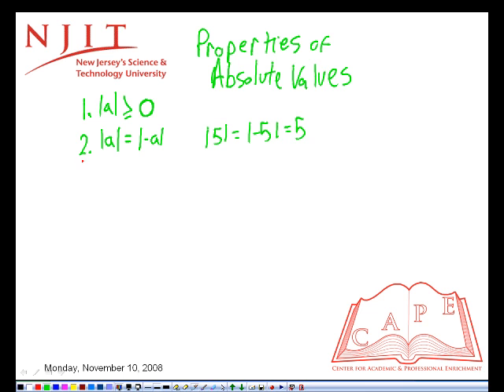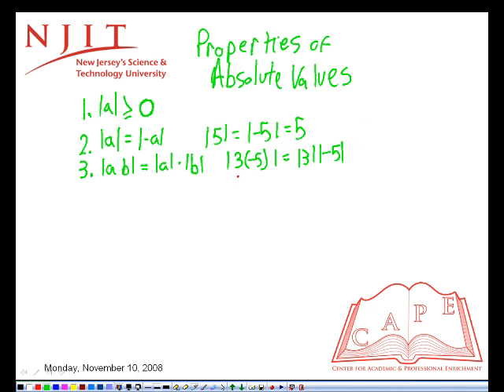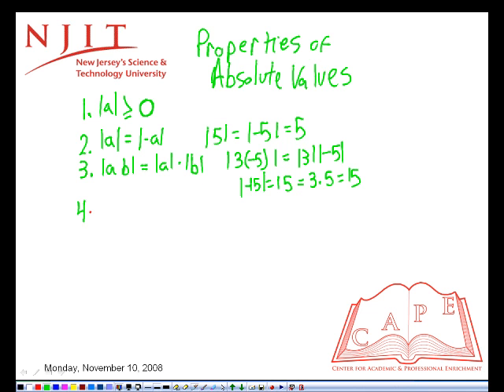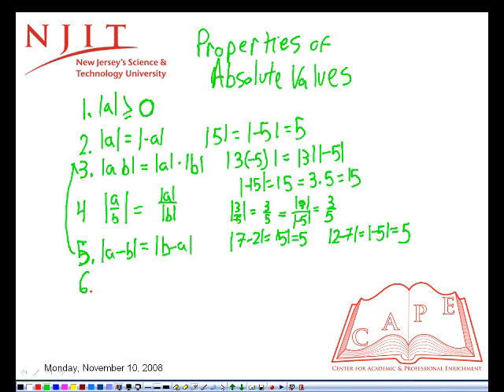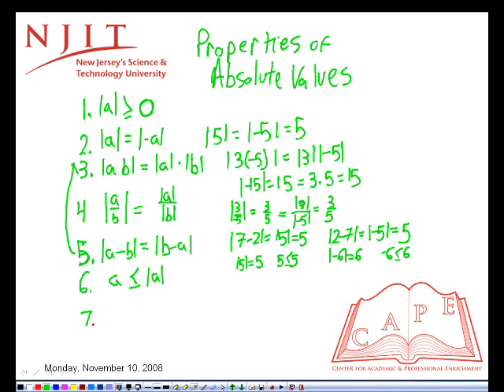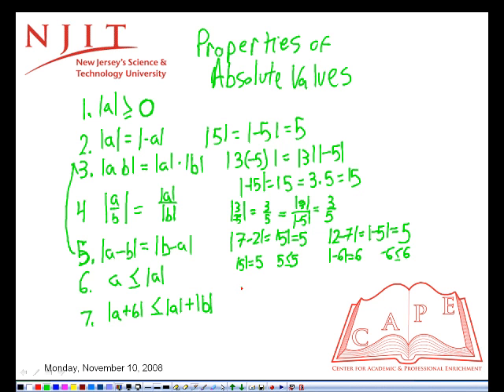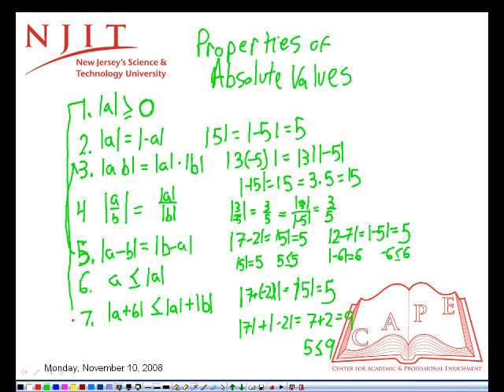Properties of Absolute Values - Matan - 11-10-08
The seven propeties of absolute values